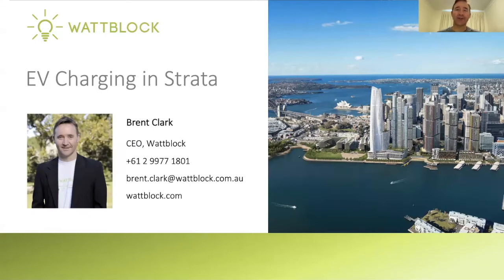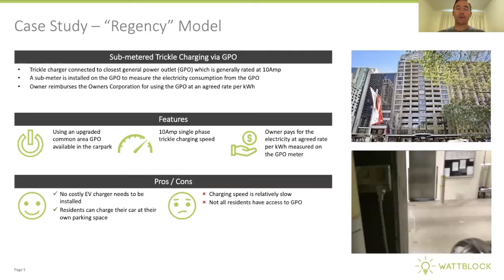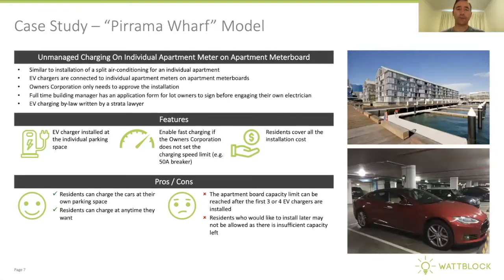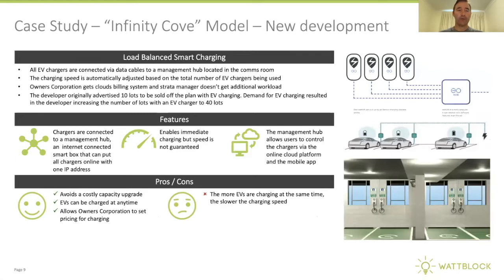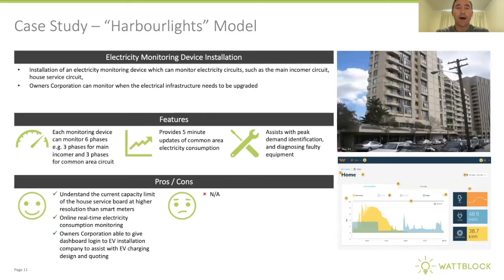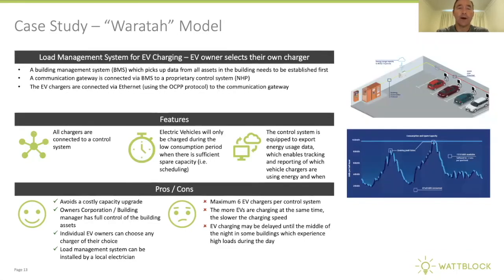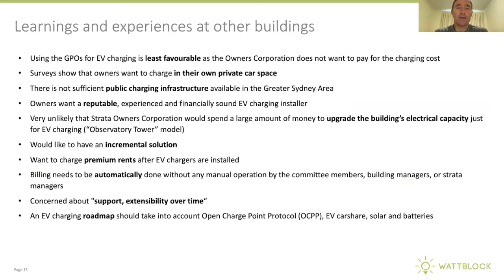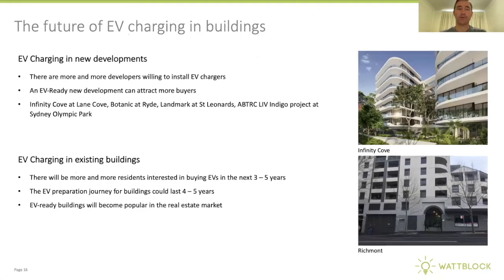10 models for EV Charging in Strata Apartment Buildings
10 different approaches that residential and mixed use strata schemes have taken to preparing for EV charging in Sydney Australia.